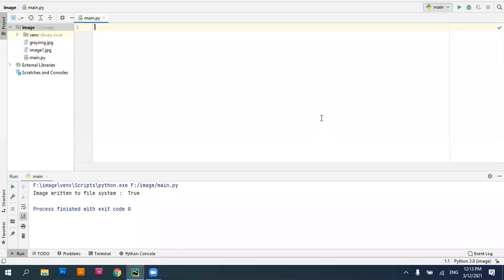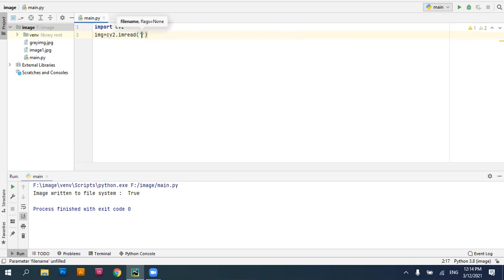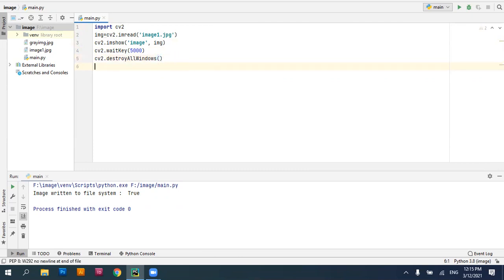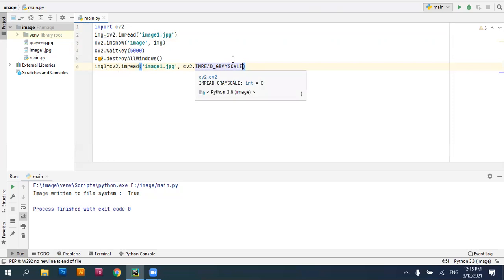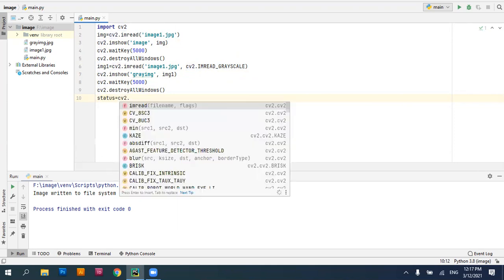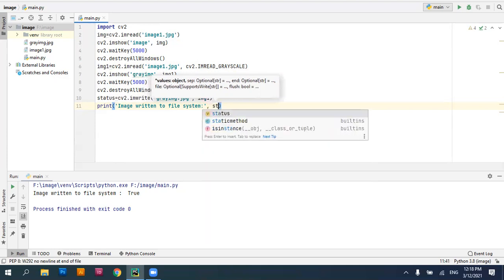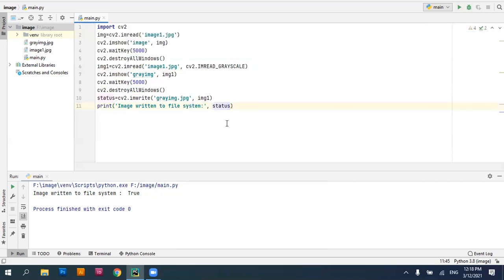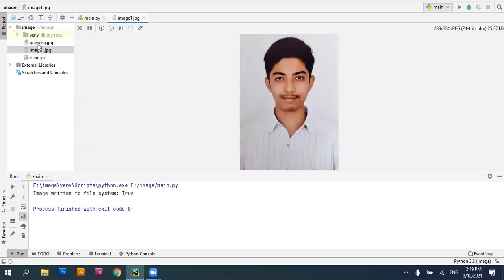Image Processing with OpenCV and Python: Part-2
python program to convert Colour Image into Grayscale and save the file into file system.
Image Processing with OpenCV and Python: Part-1 (click the below link)